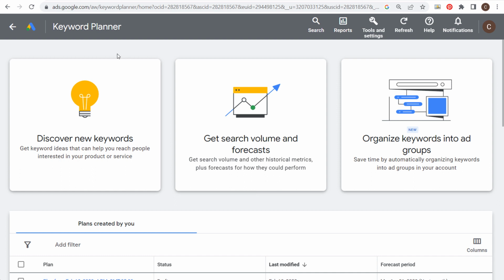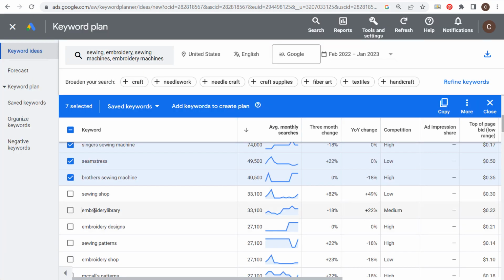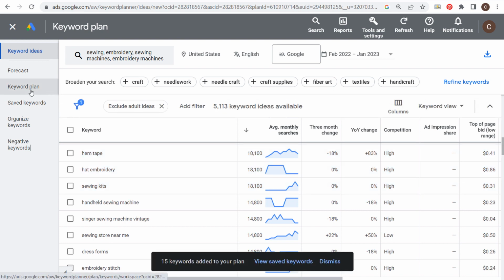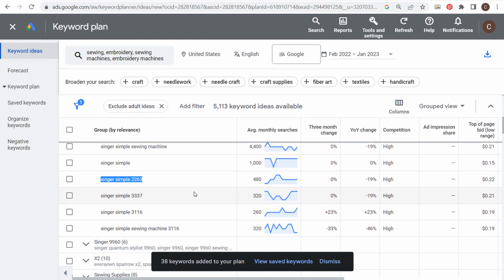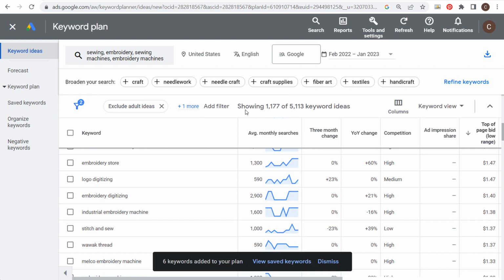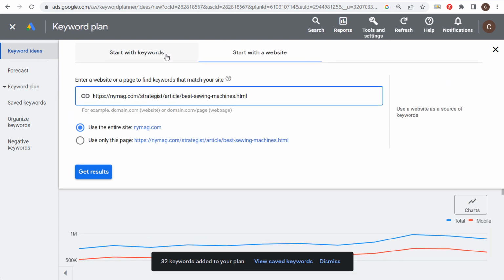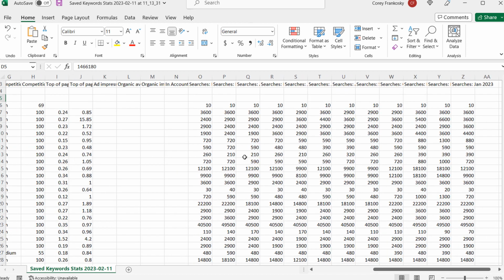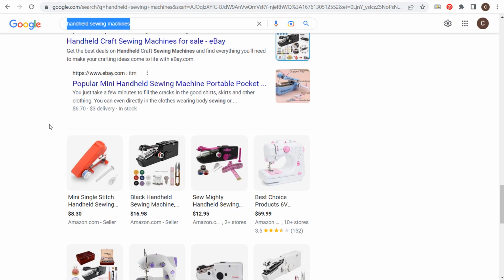Niche Keyword Research Strategy (2023) Find 100 Niche Website Keywords With Google Keyword Planner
Through our comprehensive tutorial on researching keywords for niche websites, you will learn how to create niche websites that are successful. In this video, we will walk you through the process of finding the right keywords to target for your niche website. This will help you get more people to visit your site and increase the number of conversions. This video will give you the knowledge and tools you need to take your niche website to the next level, regardless of whether you are an experienced website creator or a beginner who is just getting started. By the end of this video, you will know the ins and outs of keyword research for specific niches.

Niche and keyword research is the process of finding profitable niches and relevant keywords that can bring people to a website. The goal of niche keyword research is to help website owners or marketers figure out what topics and keywords they should focus on in their content to attract the right audience and reach their goals, such as getting more leads, making more sales, or getting more people involved.

Niche research is the process of finding a specific topic or market segment that has a large, loyal fan base and could be profitable to target. A niche could be a certain type of product, like eco-friendly water bottles, or a certain hobby, like watching birds.

Keyword research, on the other hand, is when you find out what words and phrases people are searching for that are related to your niche. For example, "reusable water bottles," "sustainable water bottles," and "BPA-free water bottles" might be good keywords for a niche about eco-friendly water bottles.

By combining niche and keyword research, website owners and marketers can create targeted and optimized content that attracts the right audience improves search engine visibility, and gets the results they want.